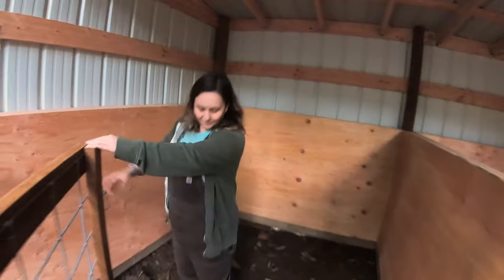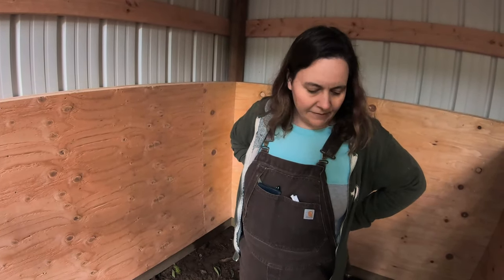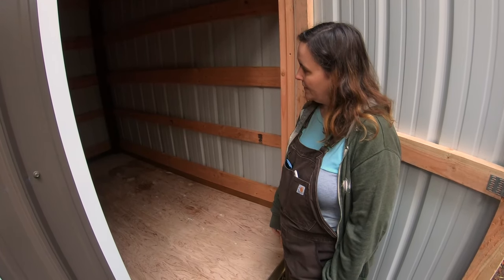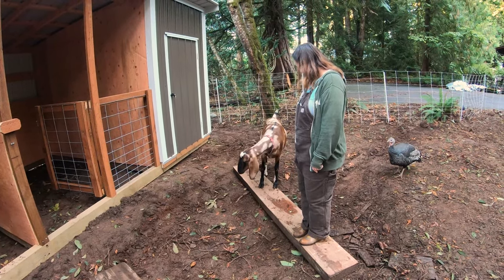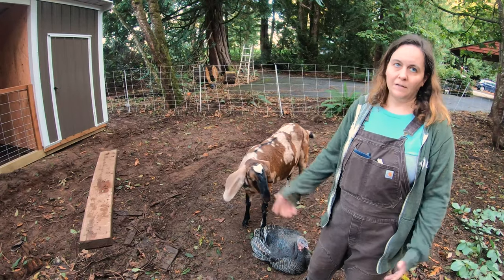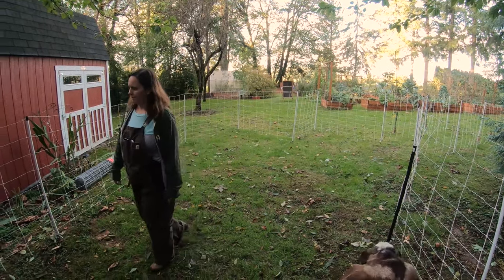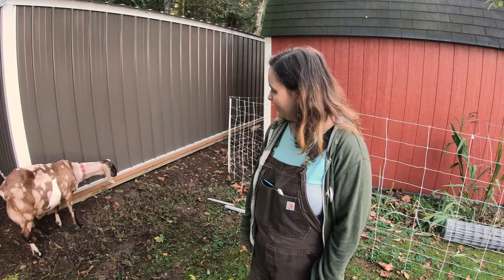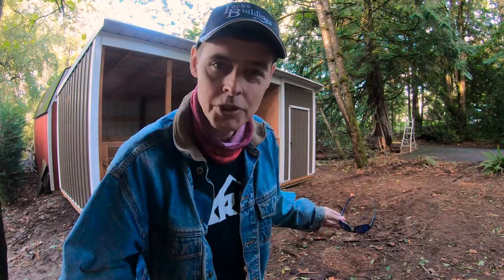Goat Barn Installation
Our new goat barn arrives from and is expertly installed by the folks at Locke Buildings.